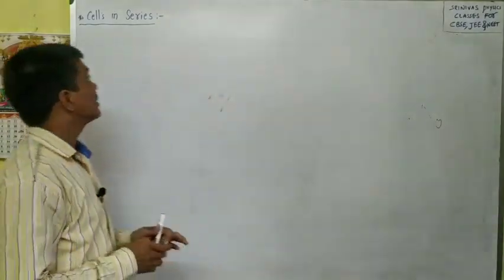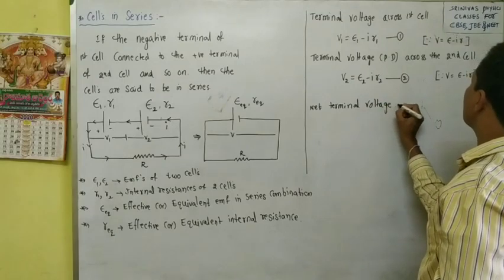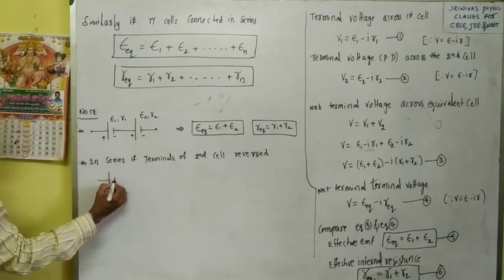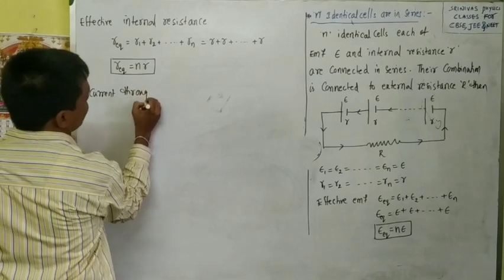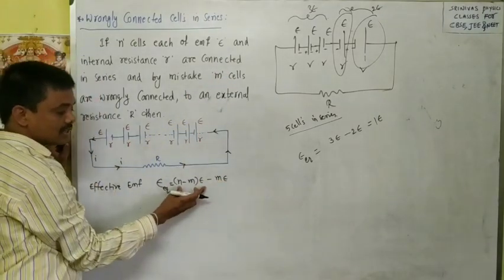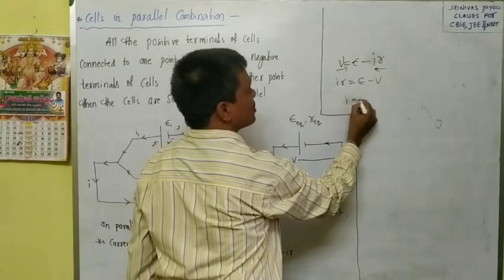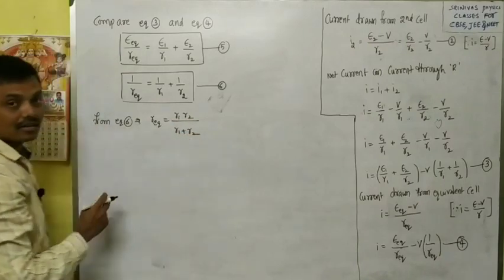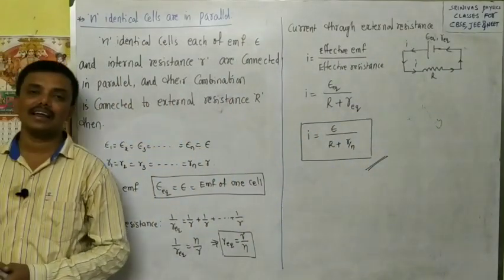current electricity class 12 // series and parallel combination of cells part 3.9 by srinivas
cbse physics classes online other lectures click on below links